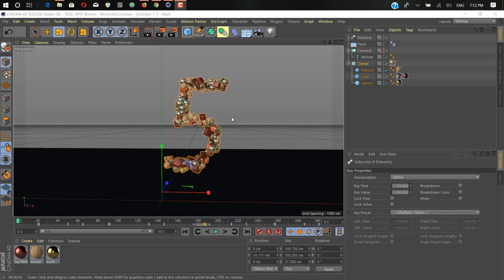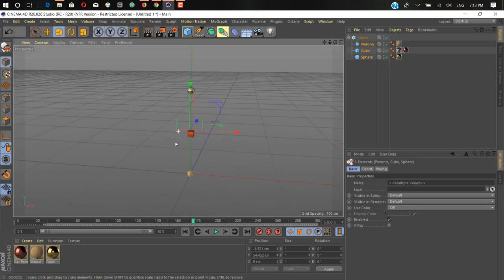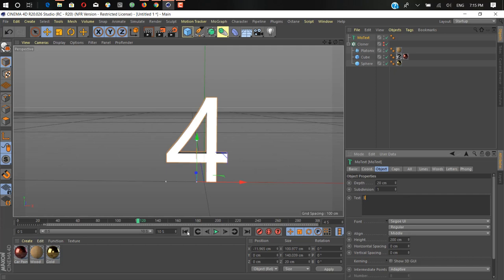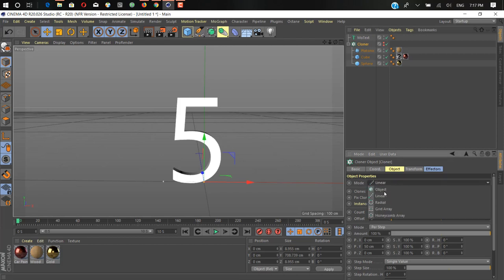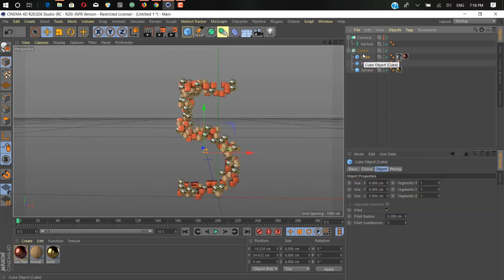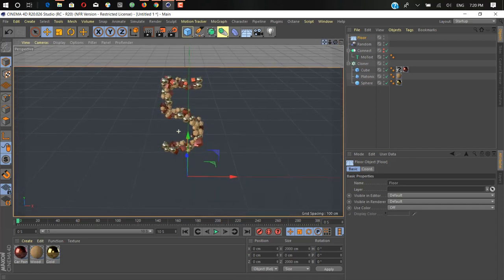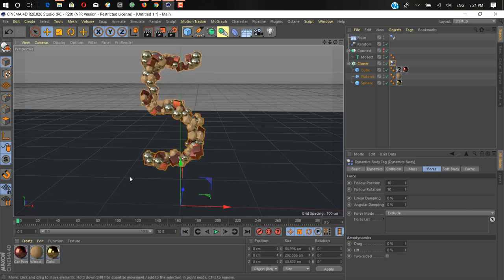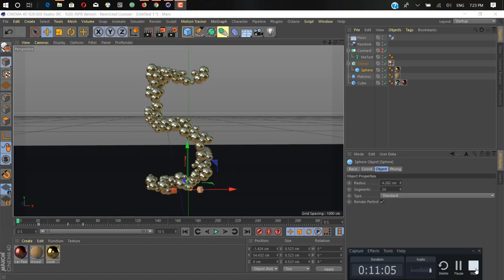Making Count Down in Cinema 4d(Educational Purpose)